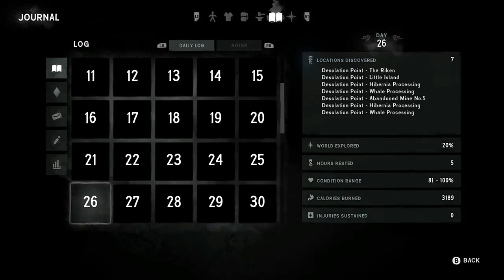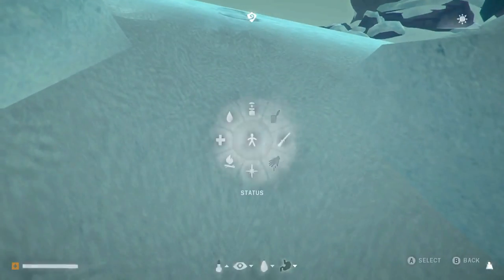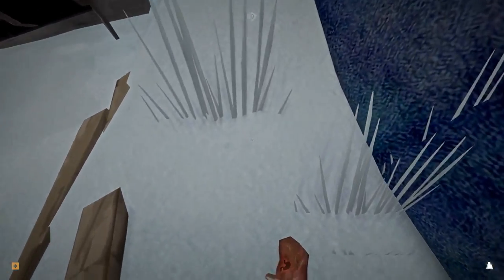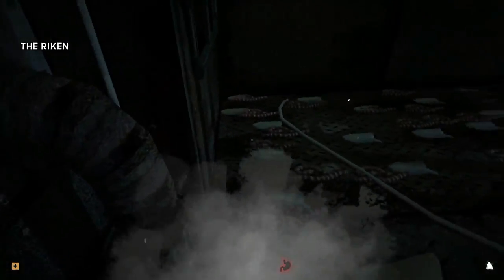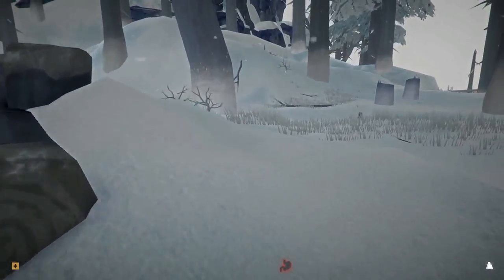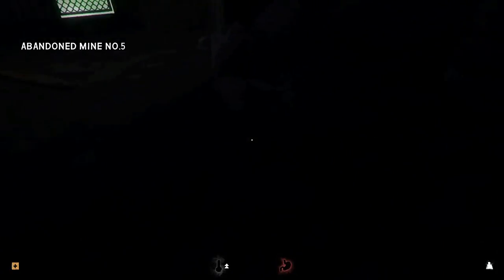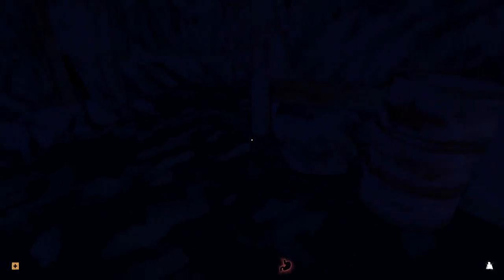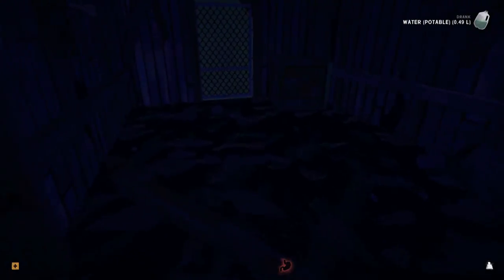Let's Play The Long Dark Interloper - 308 - Night Hunting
In this episode of Let's Play The Long Dark Interloper, with bedroll in hand we spend a few more days on the Point as the night wolf strikes again.
Special thank you to all my viewers and subscribers and to Hinterland Studios for letting me bring you The Long Dark.